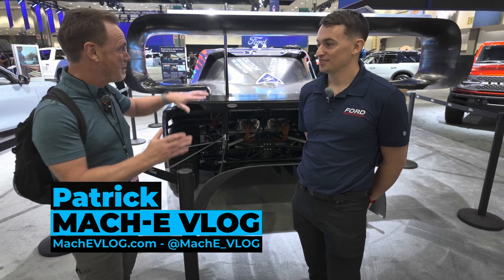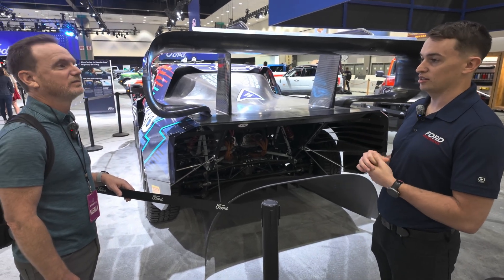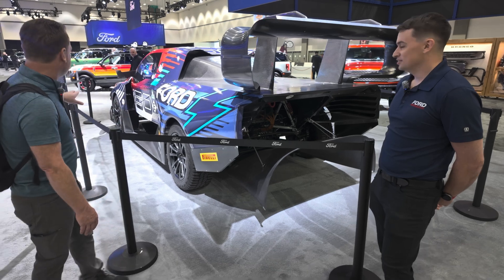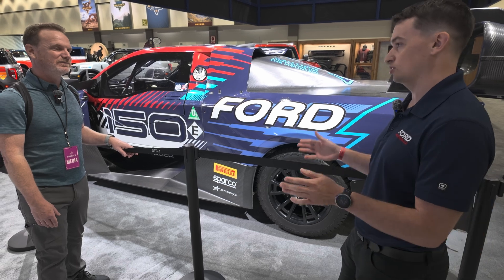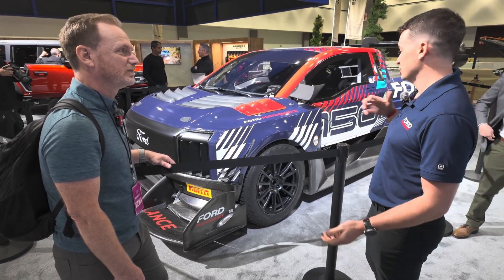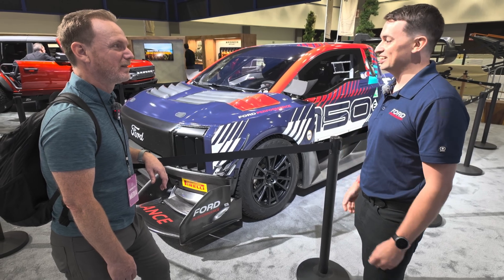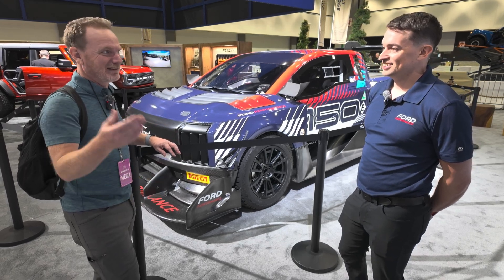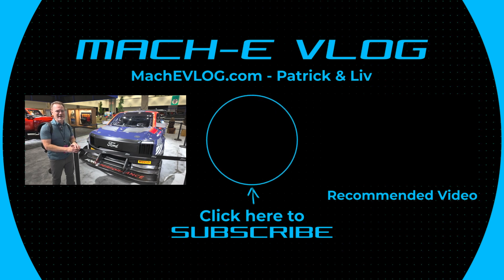Ford Performance F150 Supertruck - A Record-Breaking EV!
The King of the Mountain at this year's Pikes Peak Hill Climb was this electric SuperTruck from Ford! It produces 6,000 pounds of downforce at 150 mph. Learn all about it and the effort it took to beat every other vehicle in this famous race up the famous mountain!